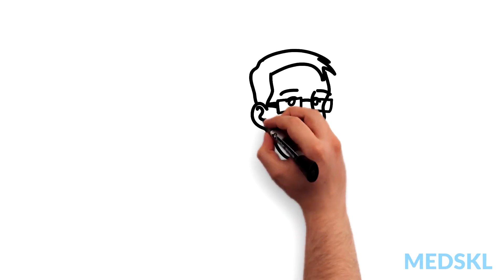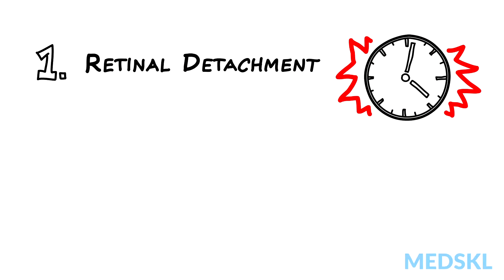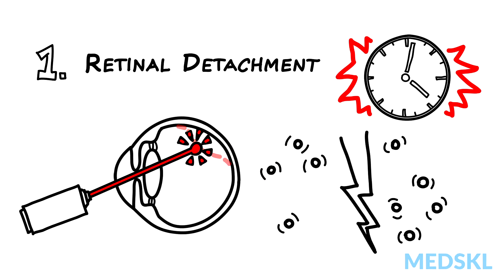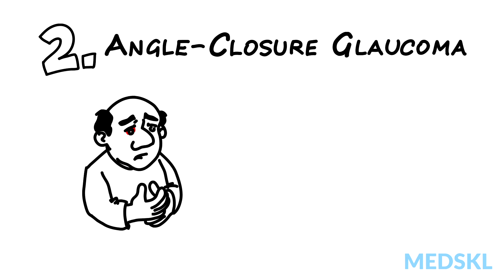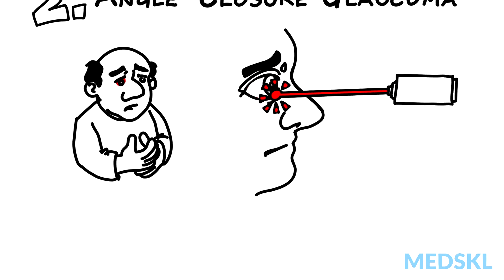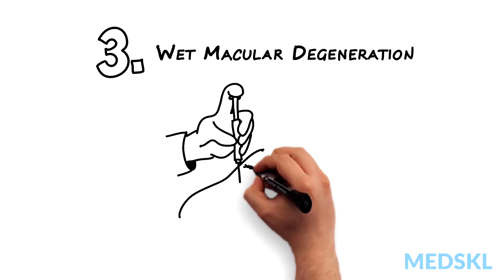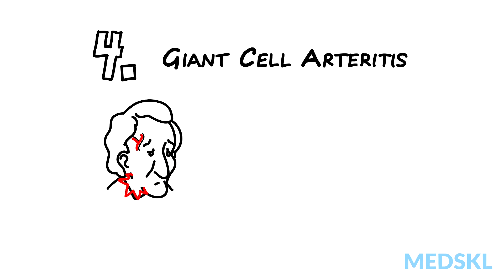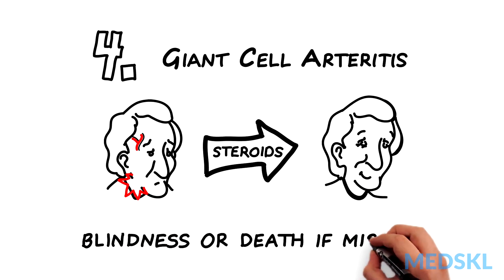Acute Visual Loss: What You Cannot Afford To Miss with Sanjay Sharma M.D.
is a global, free open access medical education (FOAMEd) project covering the fundamentals of clinical medicine with animations, lectures and concise summaries. medskl.com is working with over 170 award-winning medical school professors to provide content in 200+ clinical presentations for use in the classroom and for physician CME.

Ophthalmology – Acute Visual Loss
Whiteboard Animation Transcript
with Sanjay Sharma, MD

Acute visual loss is something that you must take very seriously. Here are four conditions that you cannot afford to miss.

Number one – Retinal Detachment. Hours matter here. Think of this if there were preceding flashes or ‘floaters’, or it there is a new visual field defect in one eye. If referred early enough, retinal tear and detachment can be treated and visual loss prevented.

Number two – Angle-Closure Glaucoma. Think about this if your patient has painful loss of vision with a red eye, brow ache, nausea or vomiting. The eye pressure will be very high in the 40s, 50s or even 60 mmHg. Refer immediately for emergent laser treatment to the iris to prevent blindness.

Number three – Wet Macular Degeneration. Think about this in an elderly patient with new distortion with bleeding in the macula. Vision can be regained with prompt eye injections with anti-VEGF agents.

Lastly, Giant Cell Arteritis. Think about this condition in an elderly patient with jaw claudication, temporal pain, and weight loss. Placing the patient on steroids might save both their vision and their life. Sadly, if you miss this, your patient can quickly go blind in both eyes or even die from arteritis.